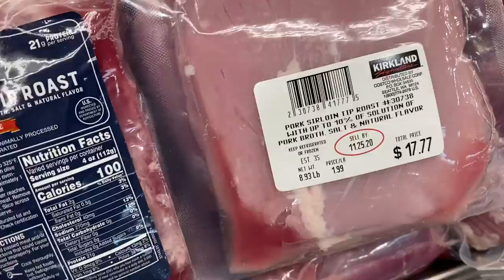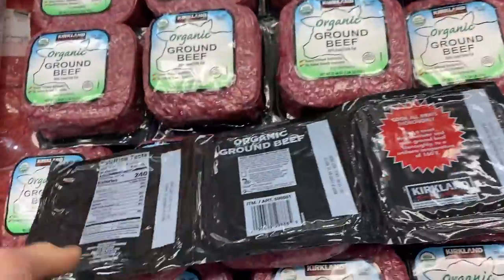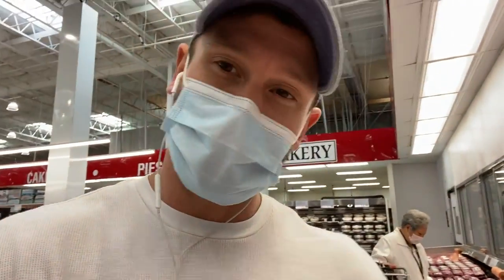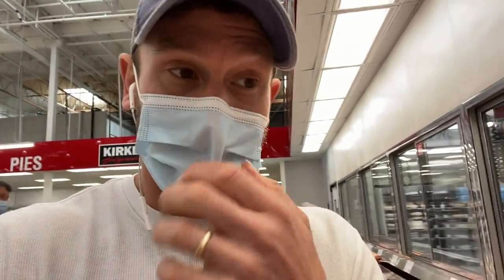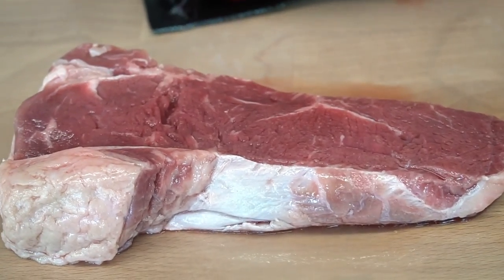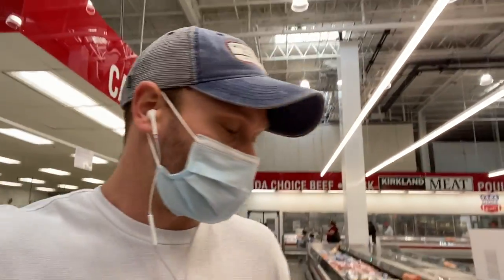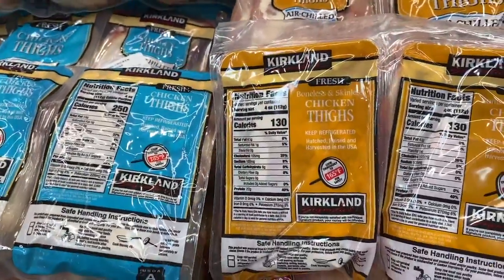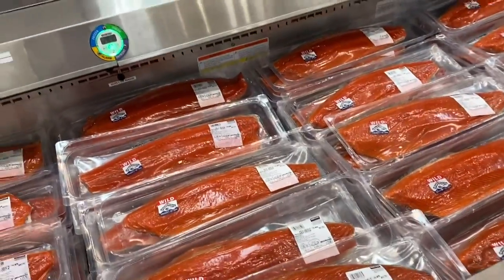Budget Costco MEAT Grocery Haul - How to Shop the Cleanest Cuts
If You're Already a Butcher Box Member, You can get special deals

We're headed to Costco to learn how to shop for the cleanest cuts of meats & fish! Enjoy, and I'll see you in the comments!